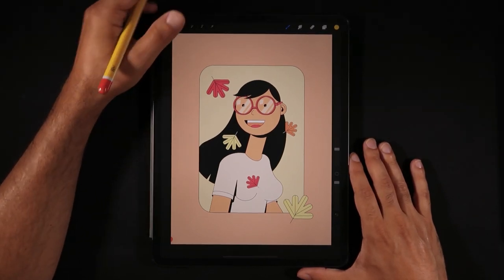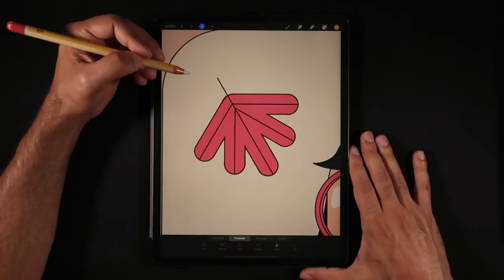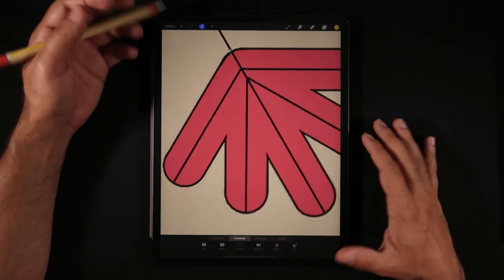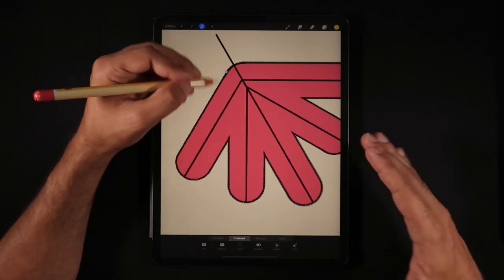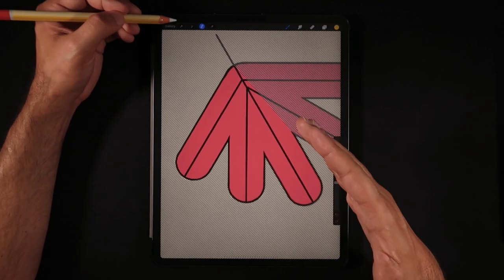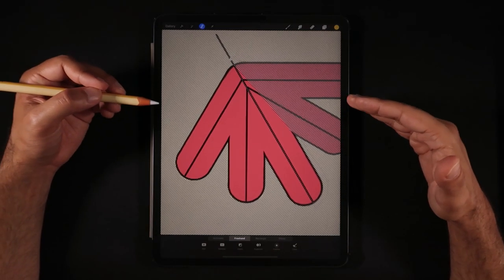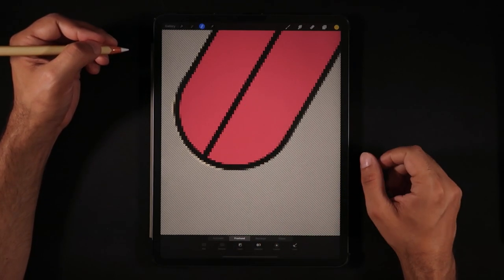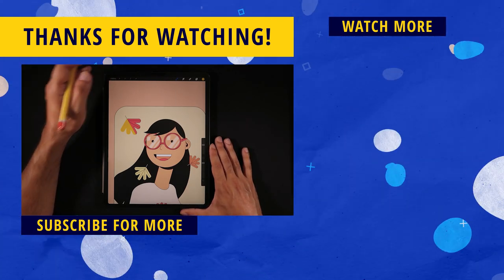How to Use the Freehand Selection Tool in Procreate - Procreate Tips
Procreate Tips - How to Use the Freehand Selection Tool in Procreate for quick and easy selections!